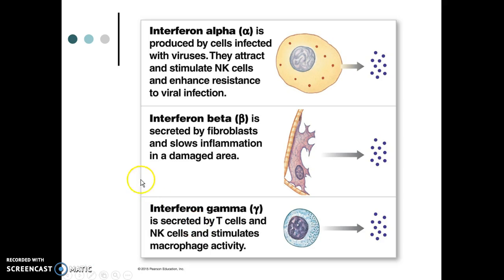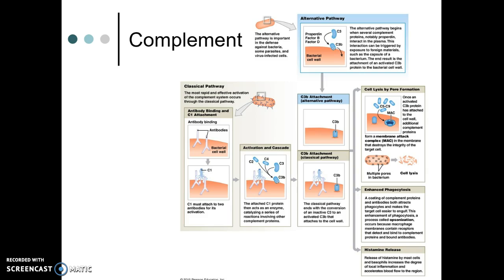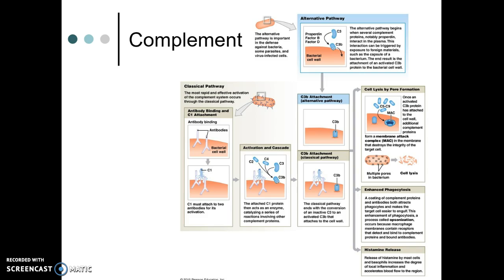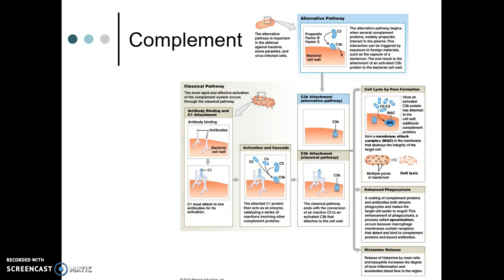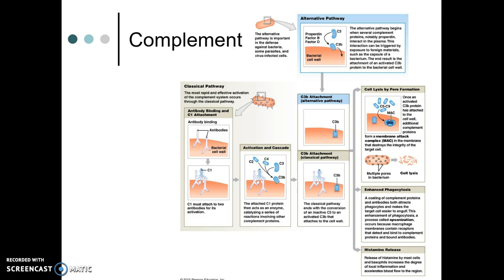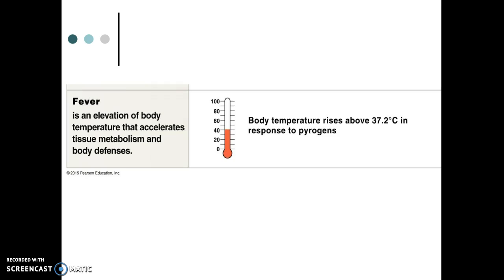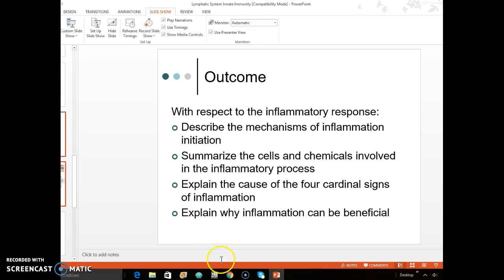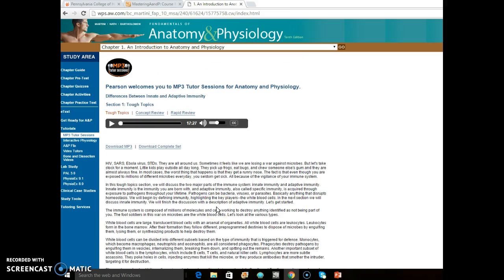Innate Immunity Lecture Part 4